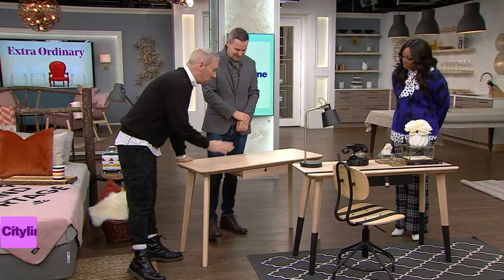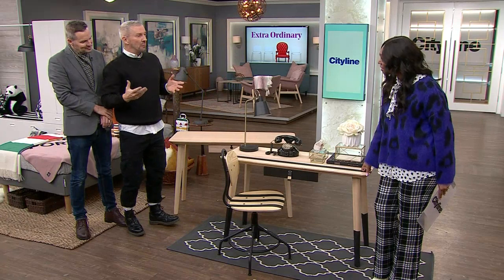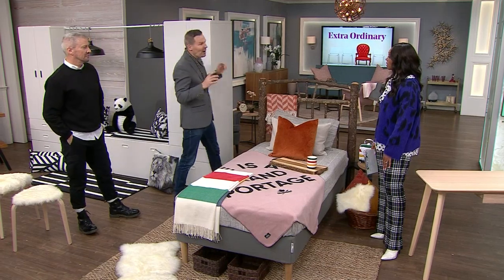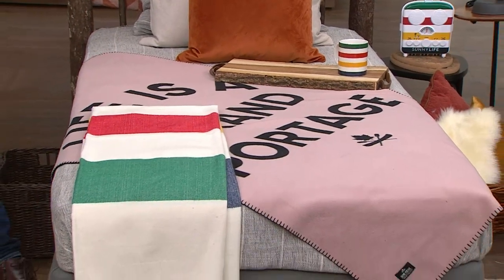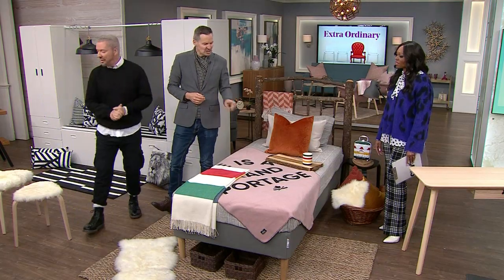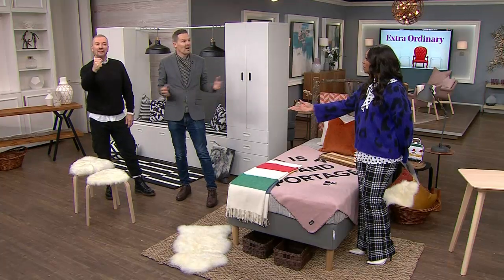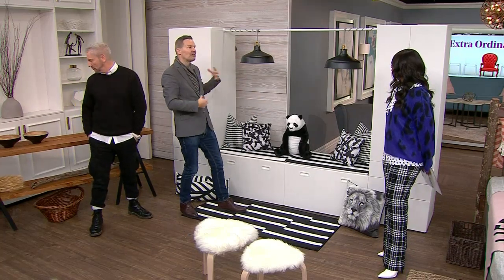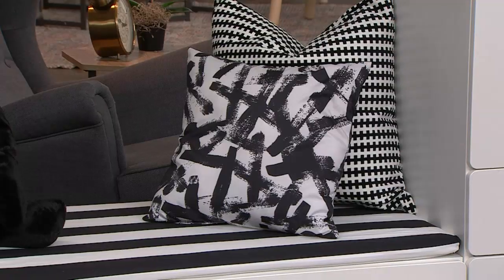5 DIY projects that give big box items an artisanal look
Make the ordinary, EXTRAORDINARY. Colin and Justin have some fun and simple hacks to make your mundane furniture items customized.